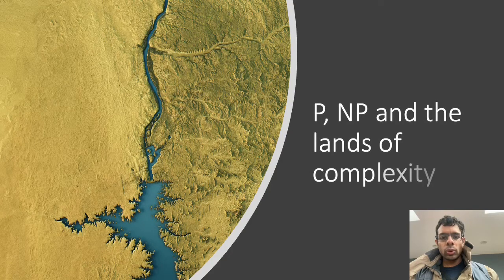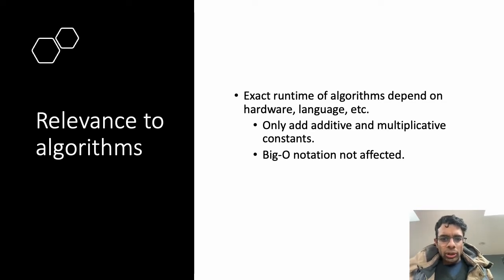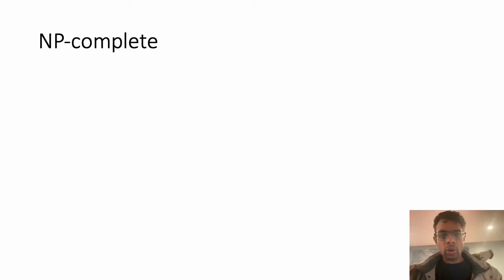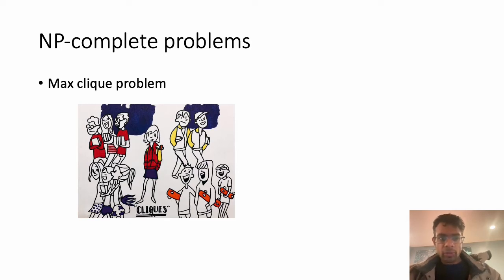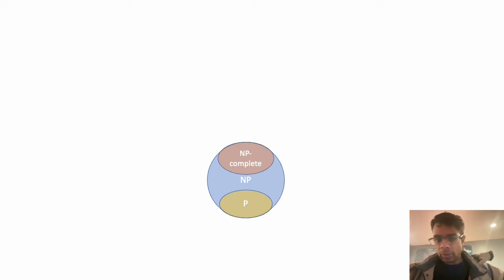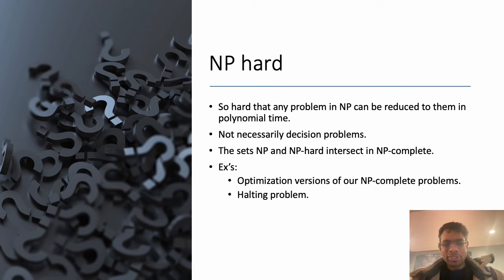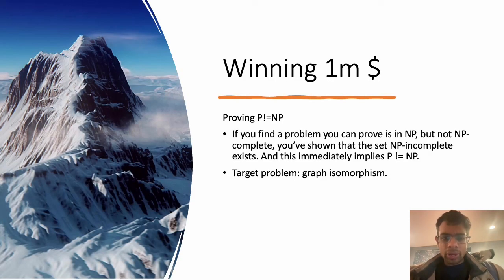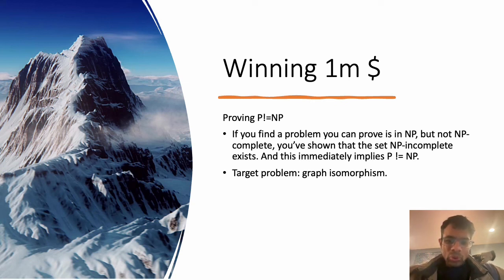If P=NP, it would mean we're a bunch of dumb apes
There is a million dollar prize out for proving or disproving the P=NP conjecture. It basically says that if a given problem can be verified efficiently, it can also be solved efficiently. This is a very bold statement and would have very real implications. For one thing, cryptography relies on problems that can be verified but not solved, so the whole field of computer security would be turned on its head. But why did people even make a conjecture like this? And if it were true, why would that mean we're collectively a dumb species?